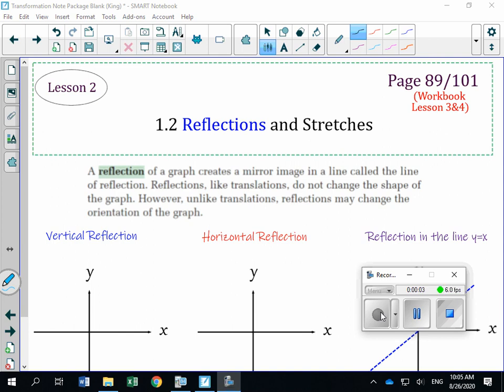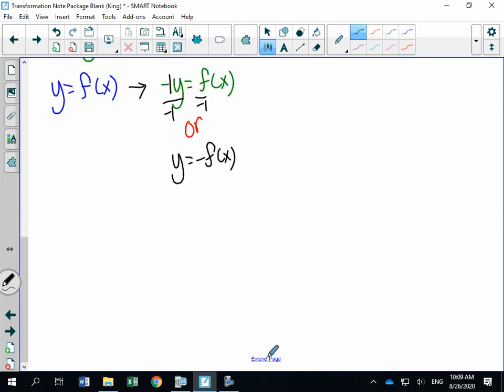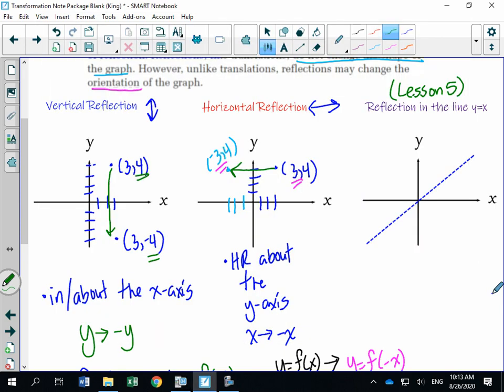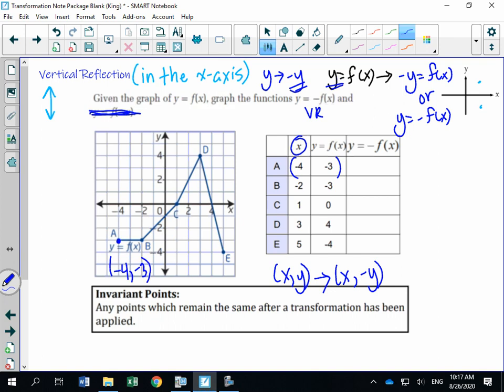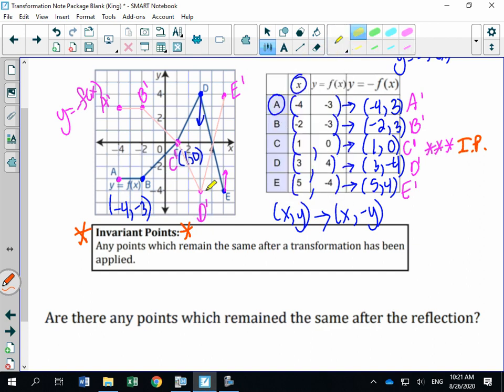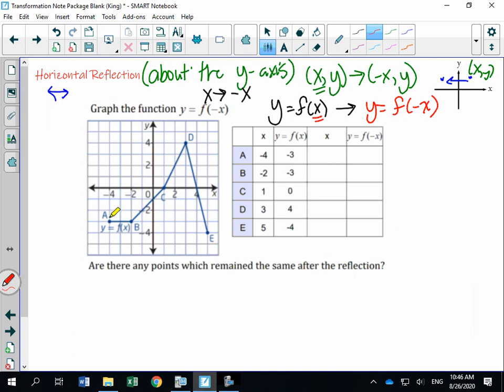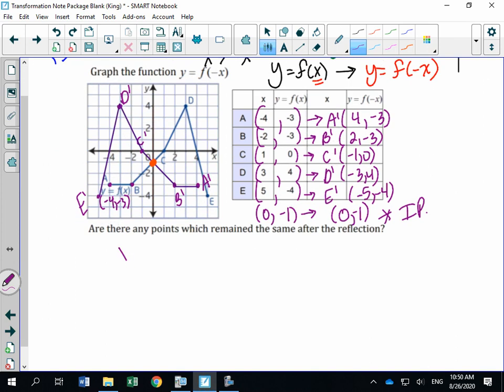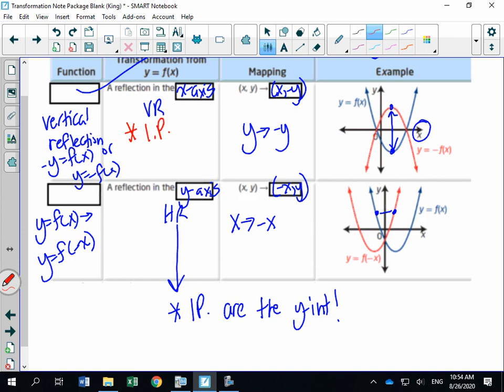Lesson 2 - Reflections Part 1